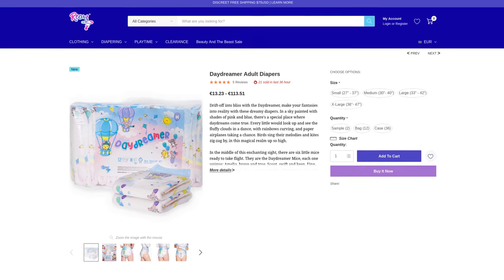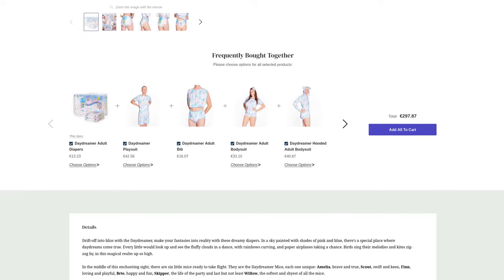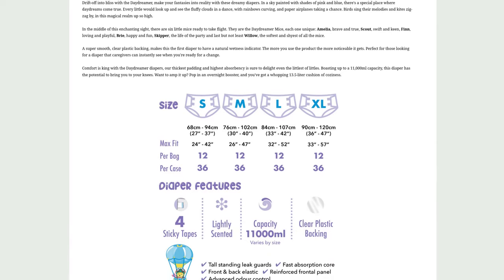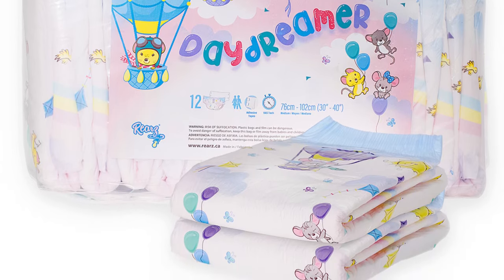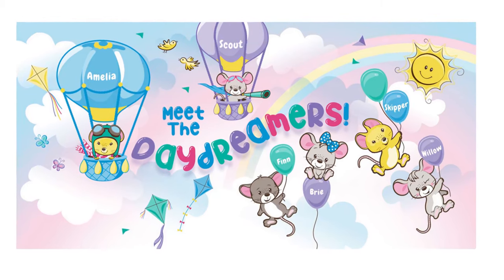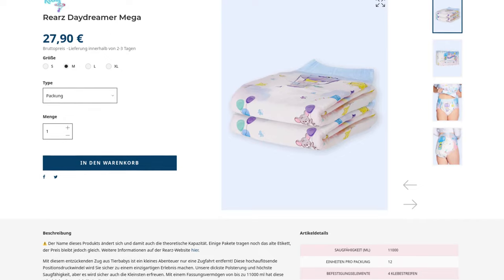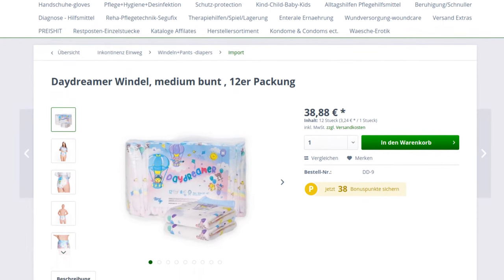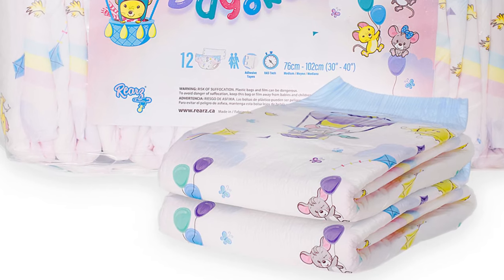NEW Rearz Daydreamer: The mouse diaper 🐭 is here! Diaper News #14